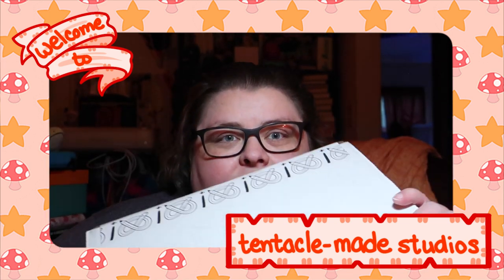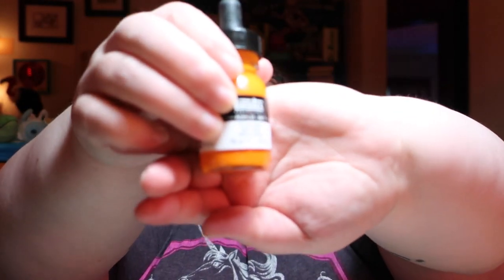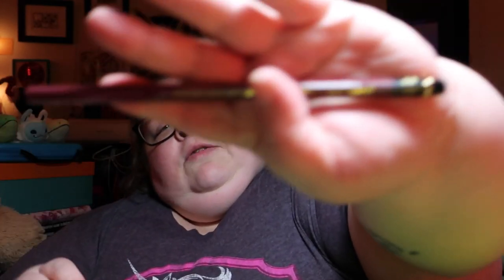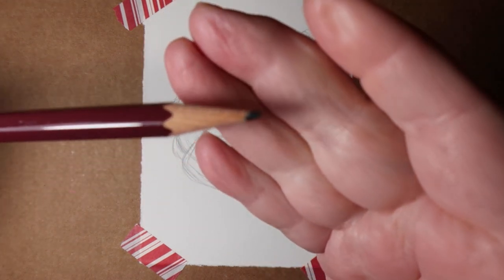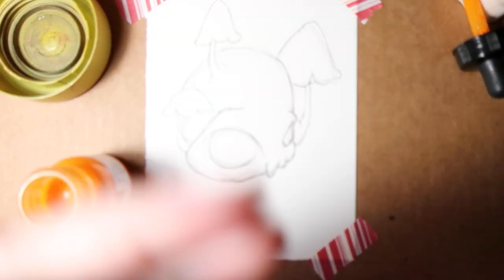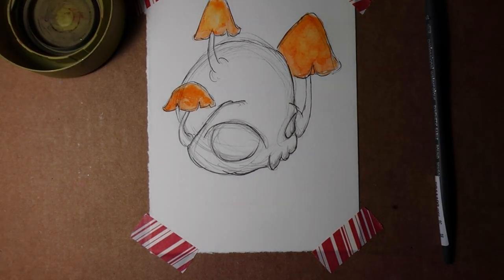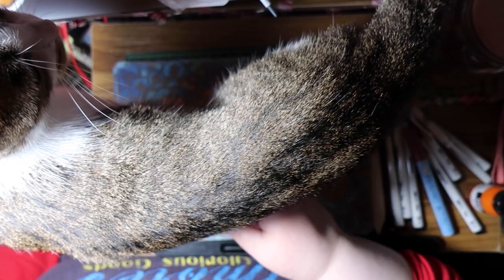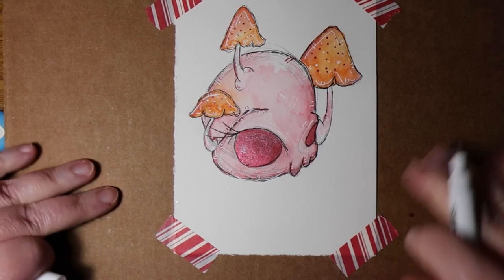the shinies: the october art snaccies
as always, i am not sponsored or gifted or anything from art snacks: i just like surprise art supplies o/

+timeless by slenderbeats
+vespers by topher mohr & alex elena
+warm water by underbelly
+blind memories by cheel
+easy sunday by bad snacks
+i'll follow you by density & time